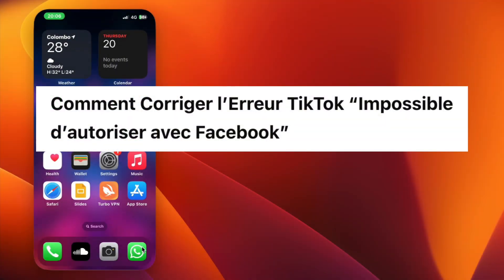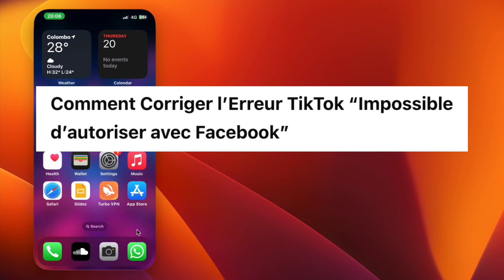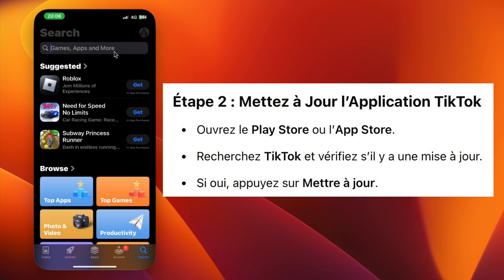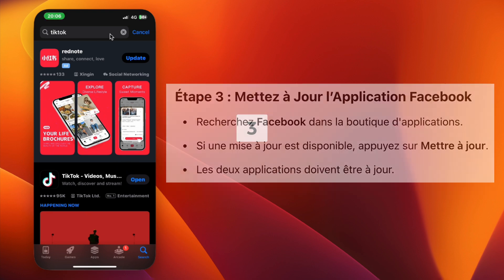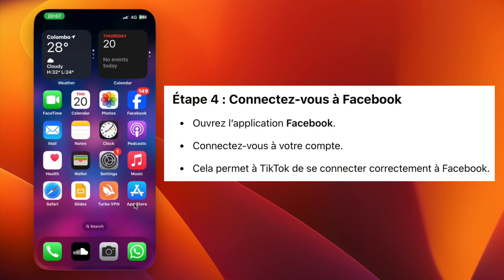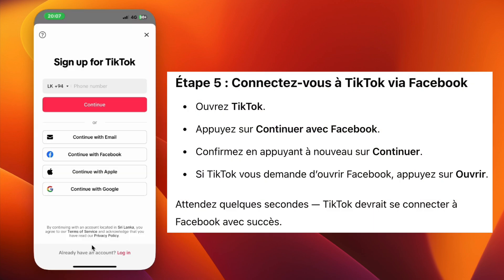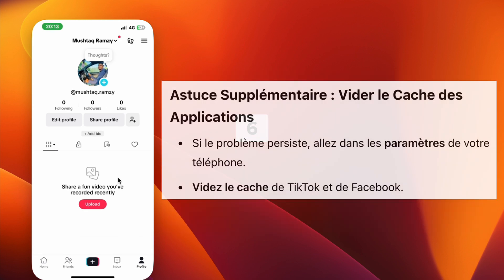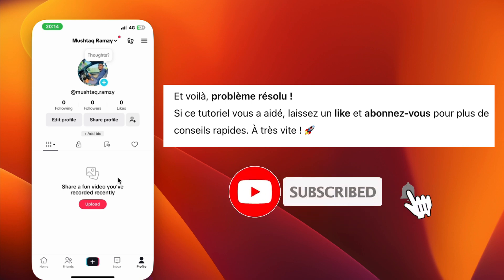Comment Résoudre le Problème de Connexion TikTok avec Facebook – Autorisation Impossible (2025)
-🚫 Vous n’arrivez pas à vous connecter à TikTok via votre compte Facebook ? Vous voyez le message **"Impossible d’autoriser TikTok"** ? Pas de panique — dans ce tutoriel étape par étape, je vous montre **comment corriger le problème de connexion TikTok avec Facebook** en quelques minutes !

📌 **Dans cette vidéo, vous apprendrez à :**
1️⃣ Vérifier et stabiliser votre connexion Internet
2️⃣ Mettre à jour les applications **TikTok** et **Facebook**
3️⃣ Vous connecter correctement à Facebook avant d’ouvrir TikTok
4️⃣ Utiliser l’option **"Continuer avec Facebook"** sans erreur
5️⃣ BONUS : Vider le cache des applications pour corriger les bugs invisibles

💡 Fonctionne aussi bien sur **iPhone (iOS)** que sur **Android**.